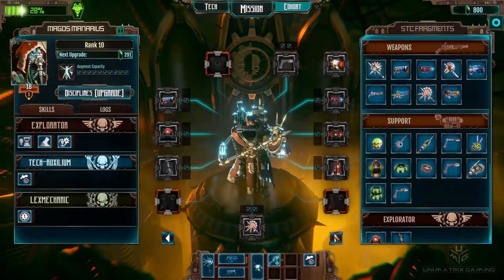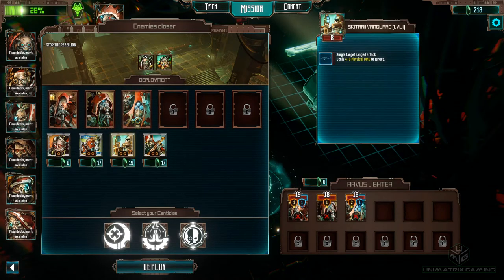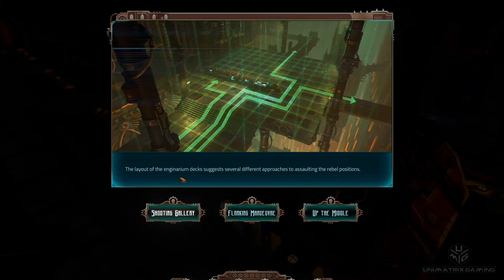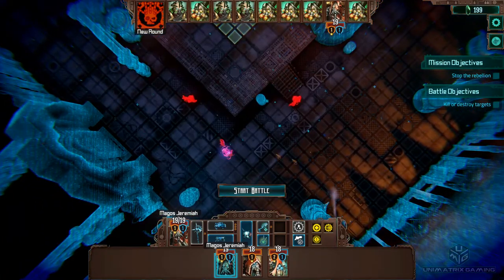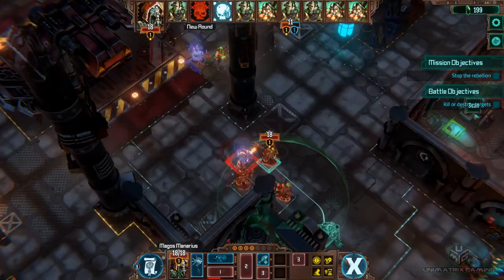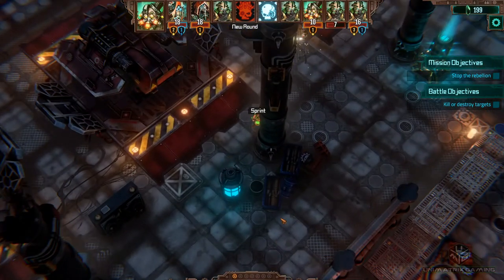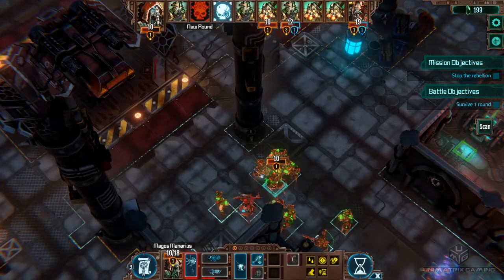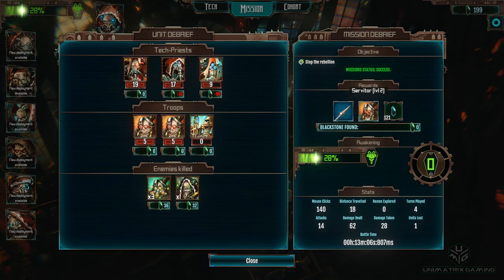Warhammer 40K: Mechanicus - Heretek - Lets Play Series – Episode 12